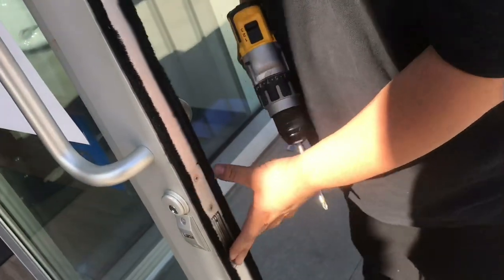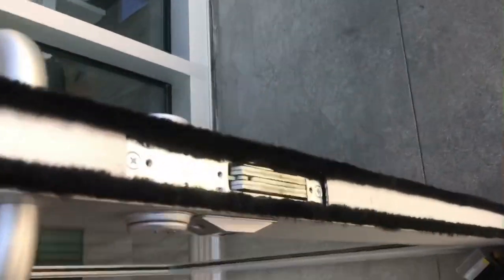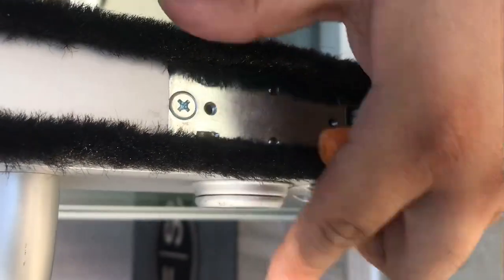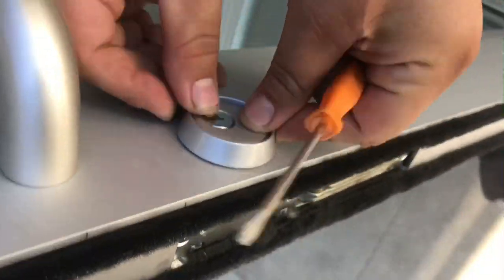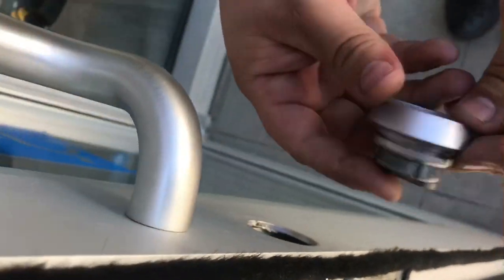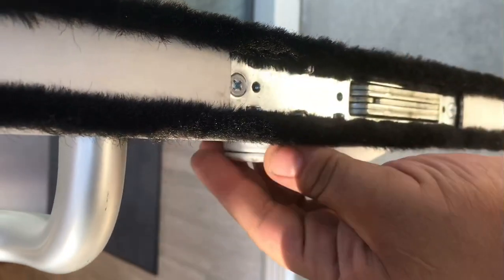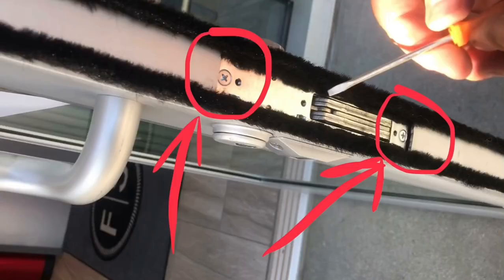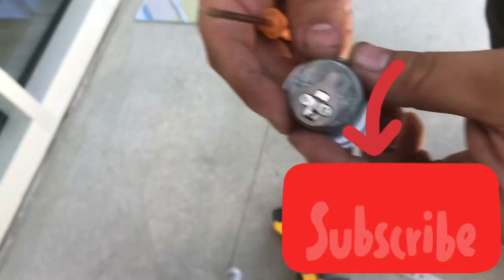COMMERCIAL DOOR MORTISE CYLINDER LOCK REMOVAL (STORE FRONT)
I will show you how easy it is to removal the mortise cylinder lock and dismantle the hardware !!